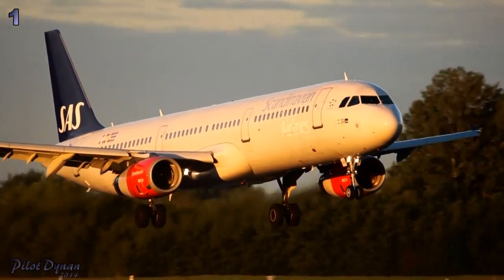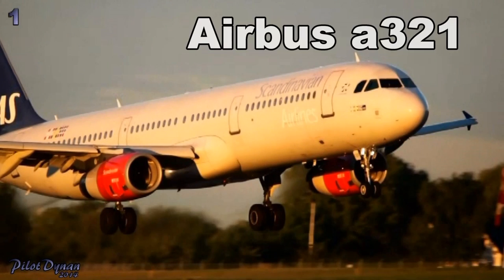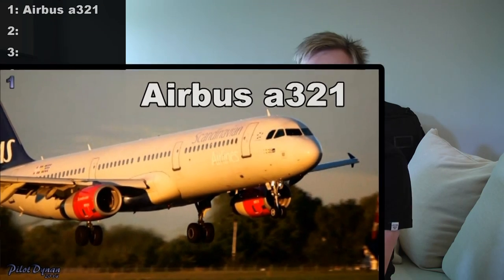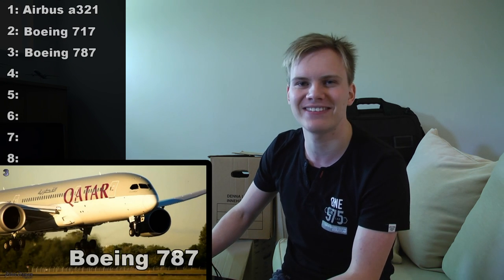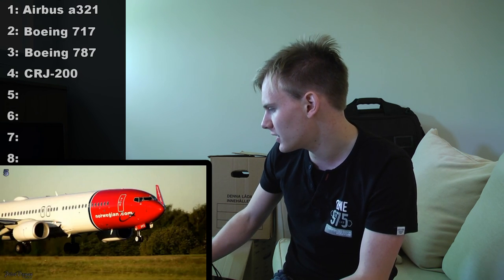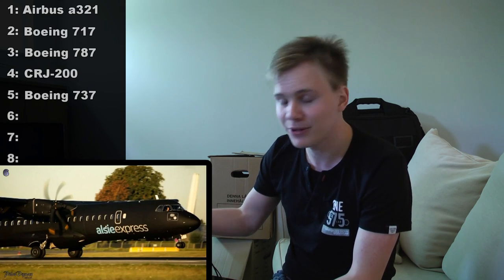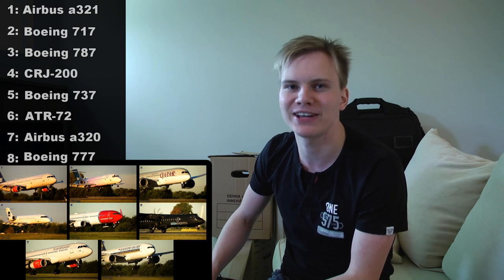Guess aircraft type competition #2 Answers (Monday Vlog #5)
I recorded this in my old (almost empty) apartment so sorry for the bad audio quality when I'm not facing the camera.